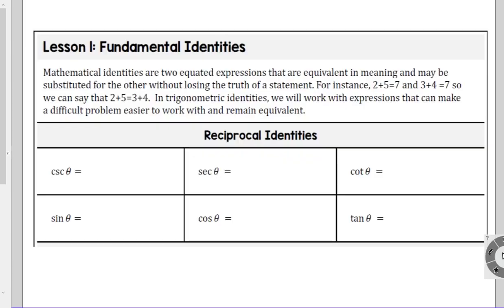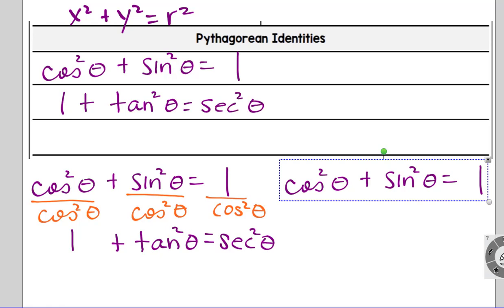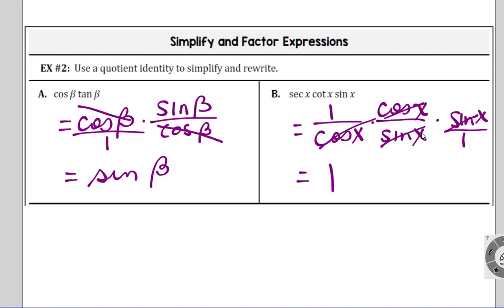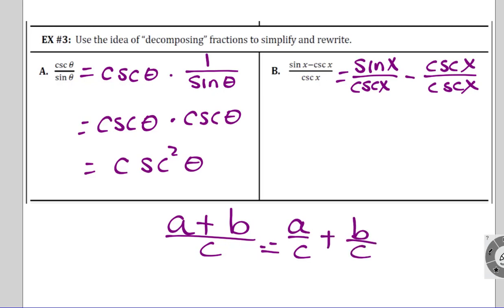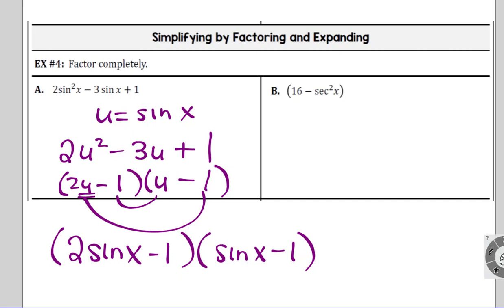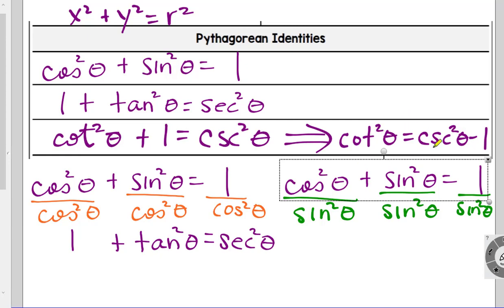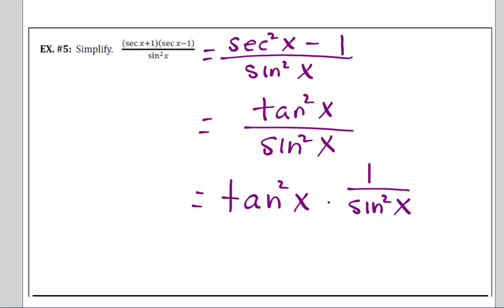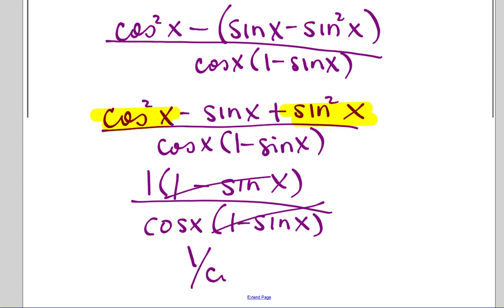Introduction to Trigonometric Identitites